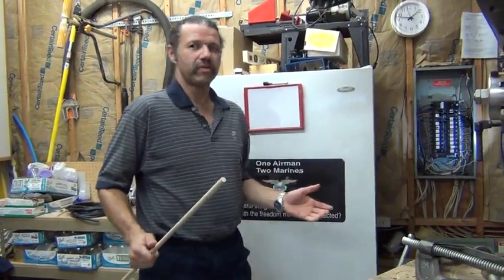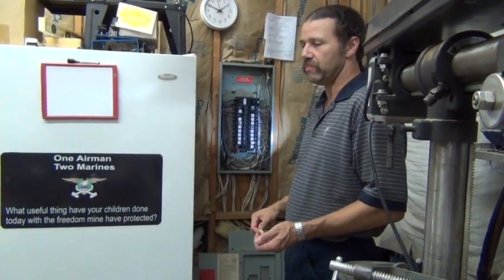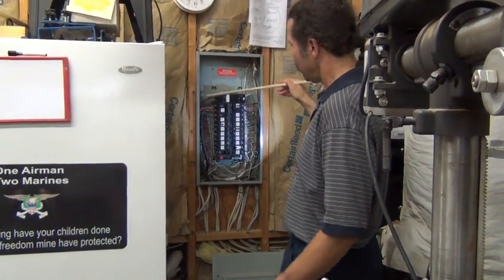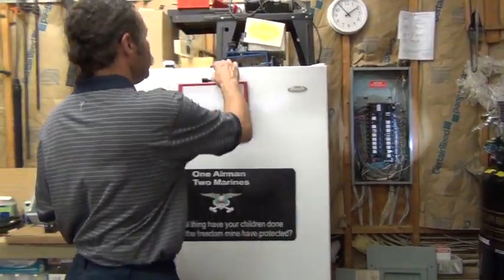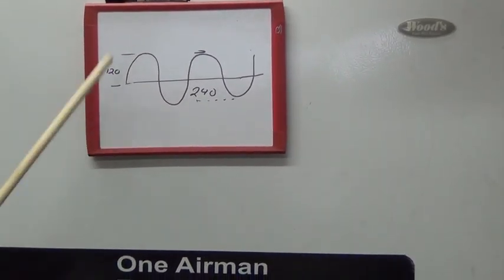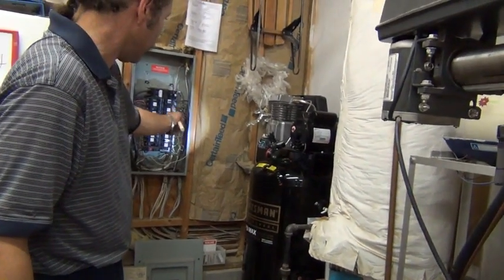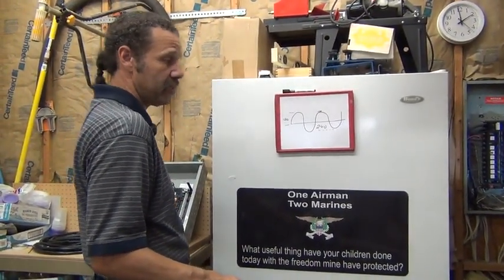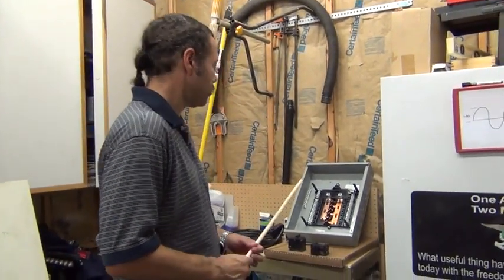subpanel install Pt 1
Part 1 of how to wire a subpanel. Basic electrical panel wiring. How household voltage works. The drawing is simplified showing only one sine wave.